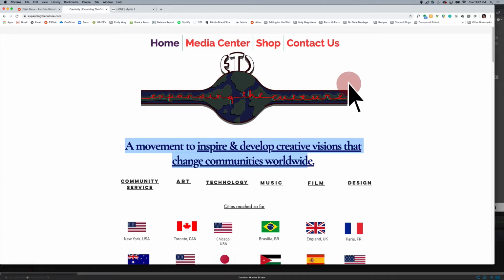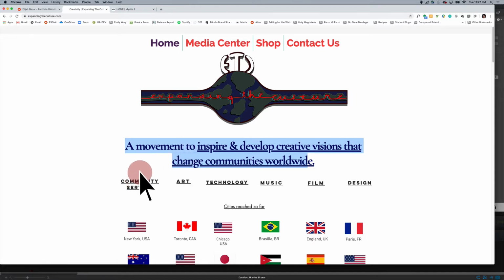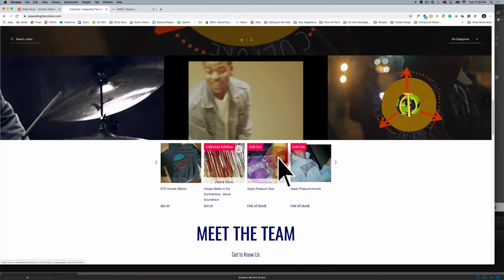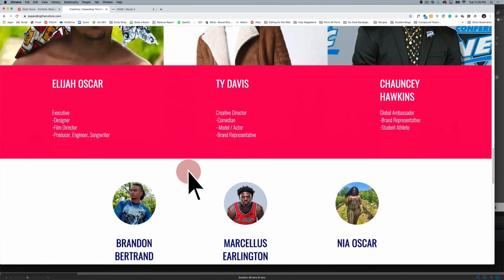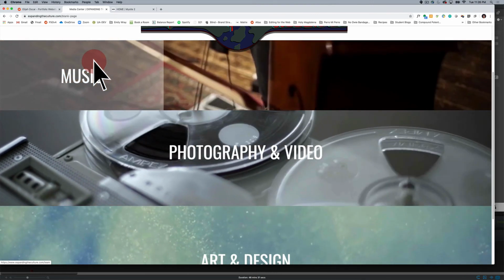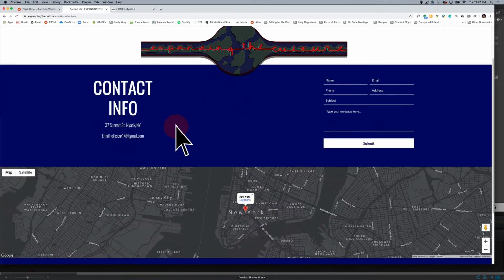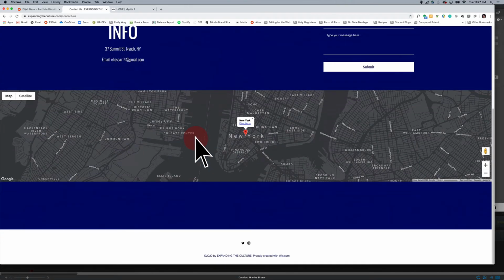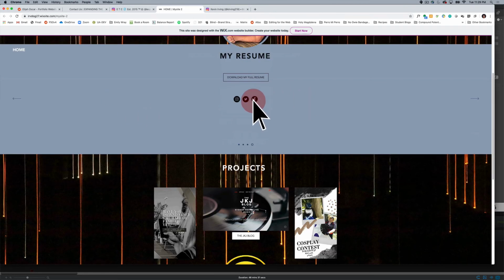2/25/20 - Site Review - Portfolio 3 Campus